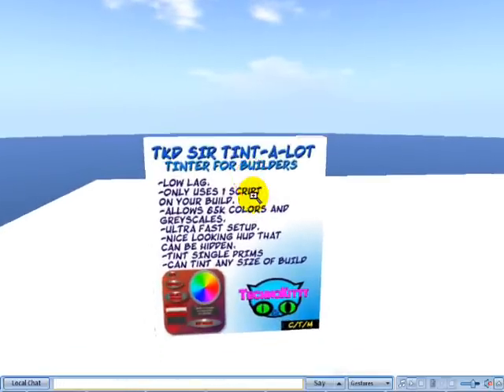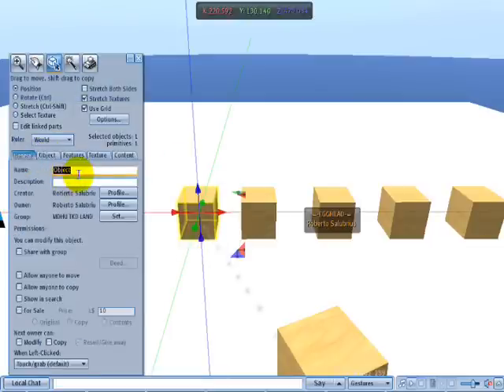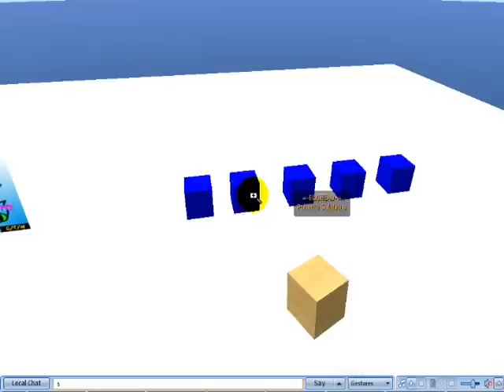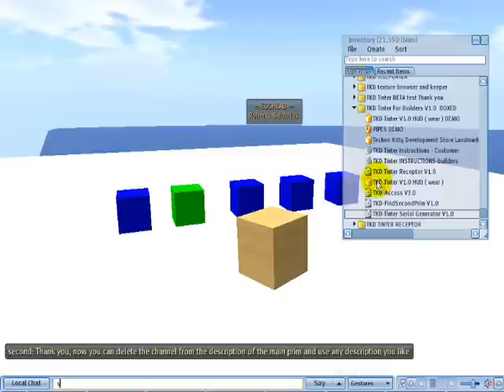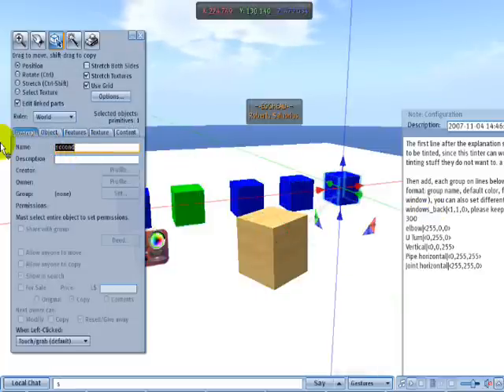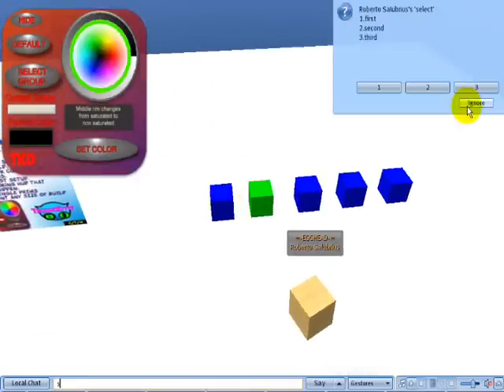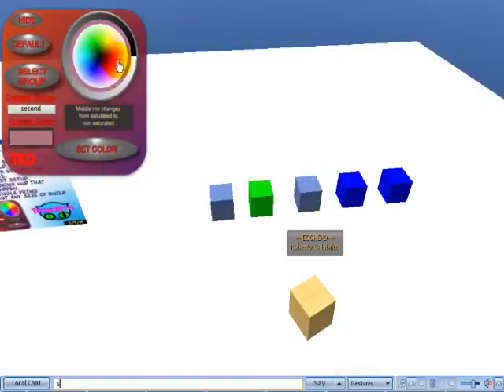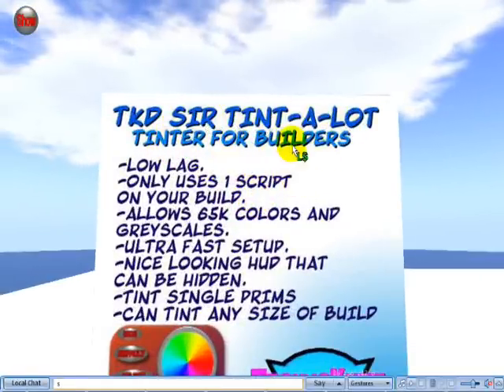Color change hud Second Life Tinter Build Tool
This is a small demo of the Sir Tint-a-lot A builders tinter for Second Life you can get it on XSTREET or in-world at Techno kitty development main store